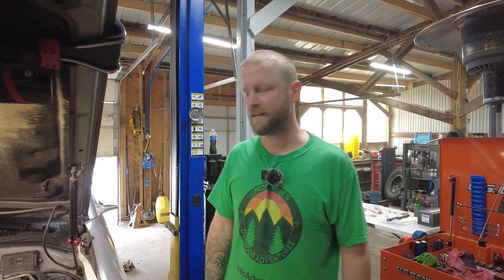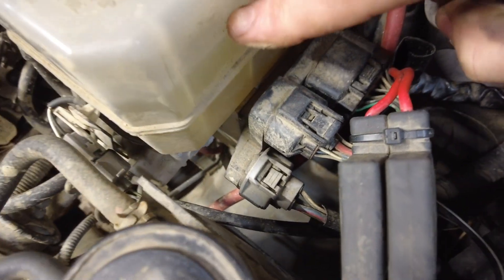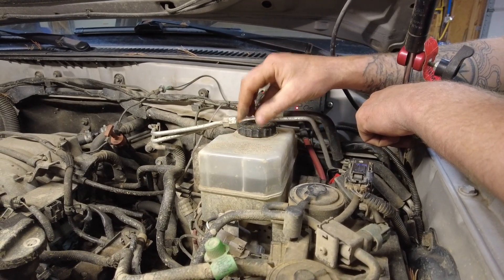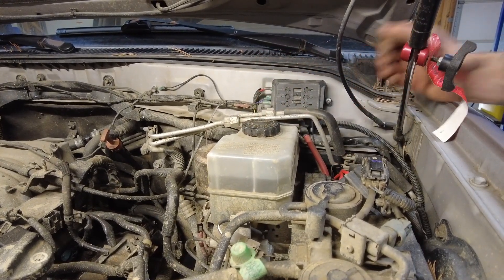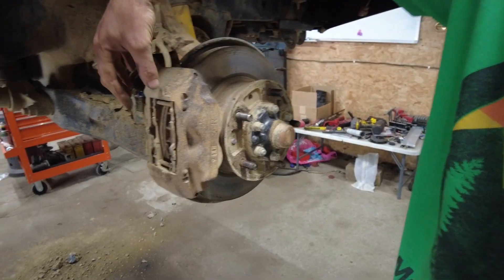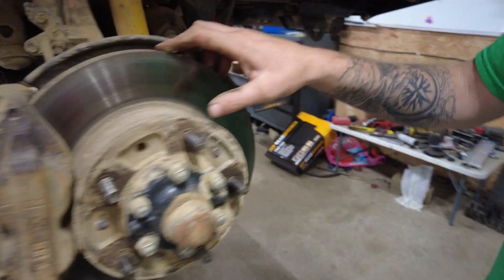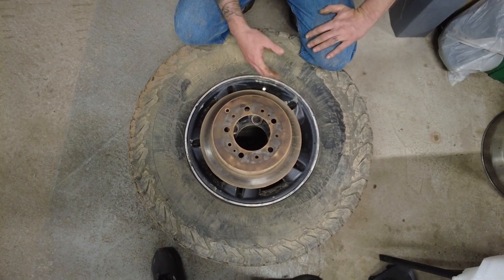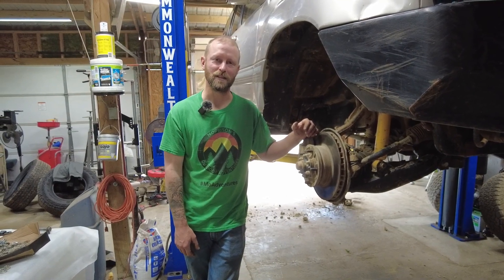Learning about Brakes!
Watch as Mike talks about brakes and the important things to look for on your vehicle.